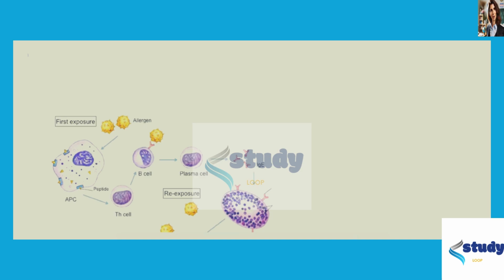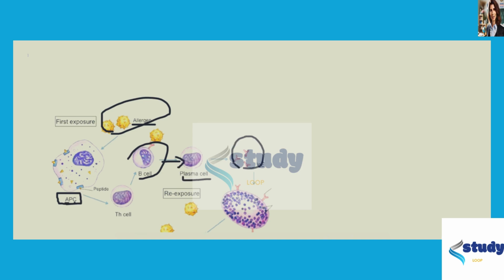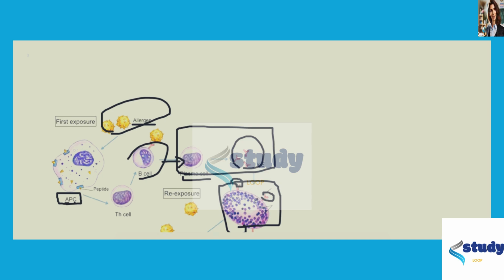[Biology] An allergy has been described as a non-protective immune response. Which statement provide